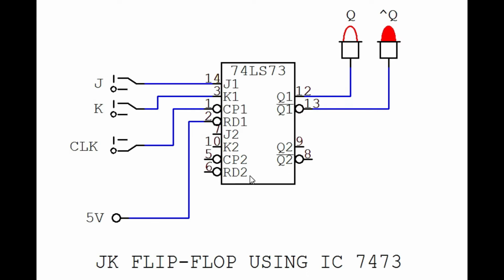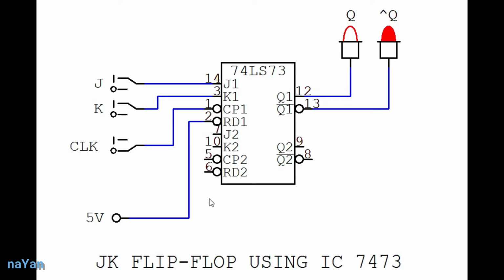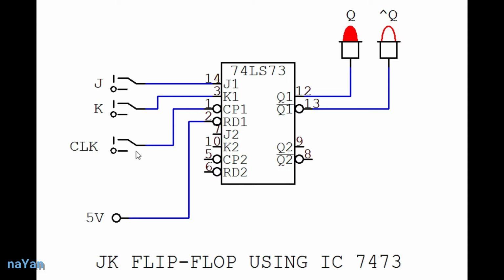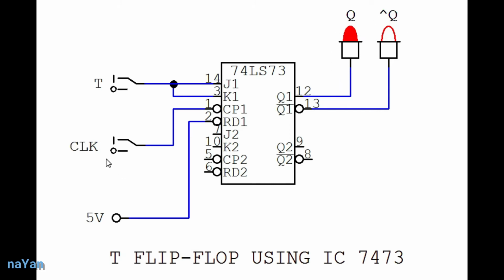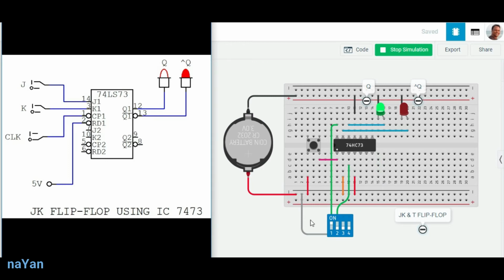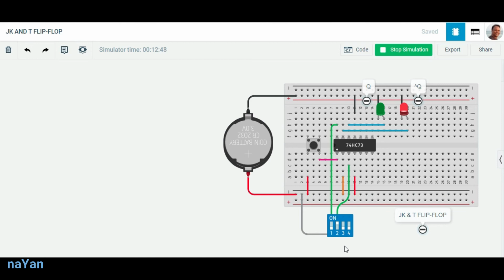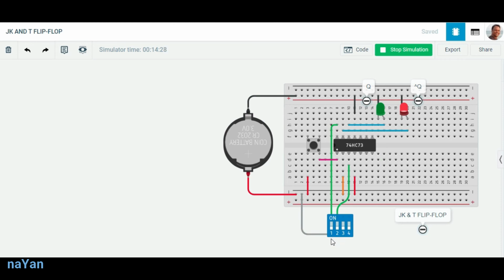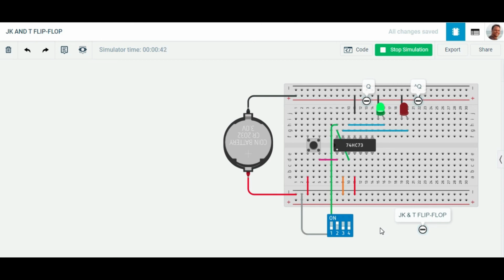Study of JK & T flip-flop using IC-7473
Sub Name: Digital Electronics Laboratory

Purpose of this video is to show the working of a JK & T flip-flop using IC-7473, and implement the same on a breadboard system, so that students can build the circuit later in an actual laboratory setup.

B-TECH Students under MAKAUT may watch the video, to learn this laboratory experiment in this lock-down situation due to COVID-19.